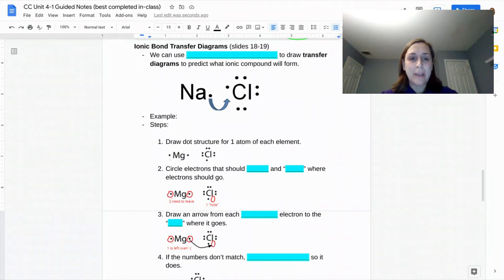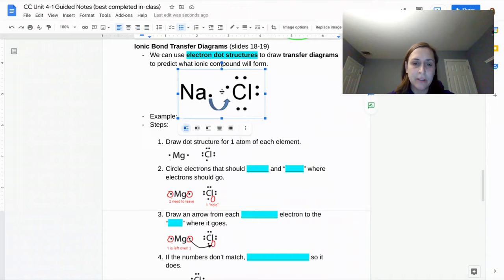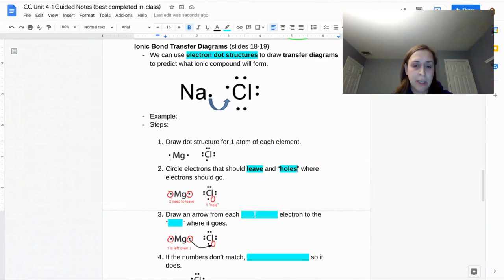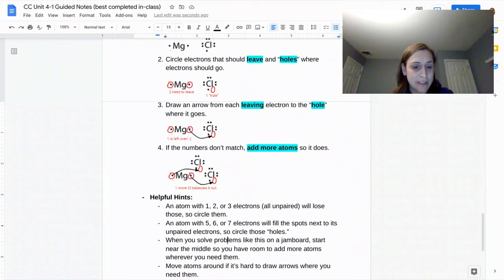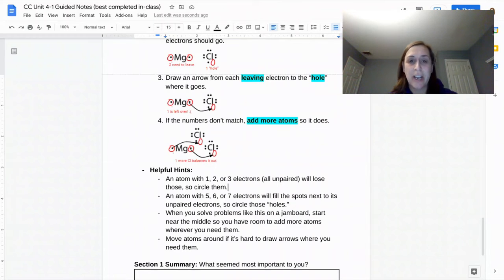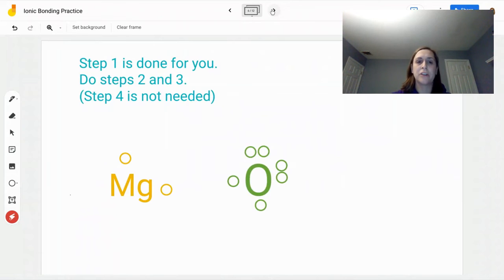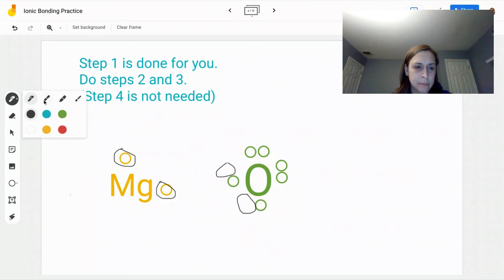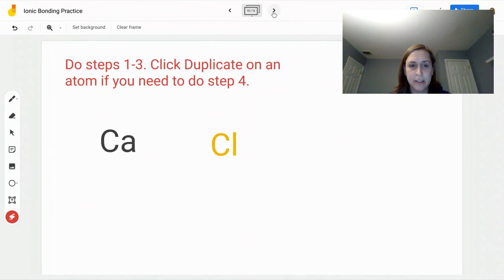Ionic Bonding Practice part 2